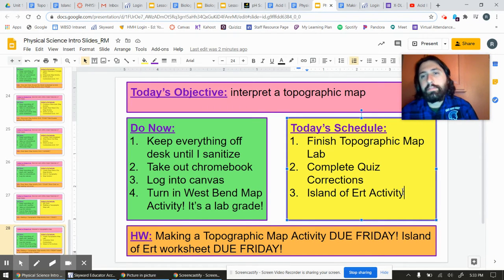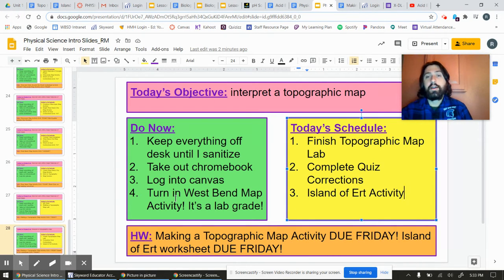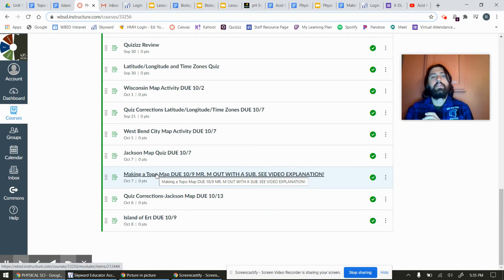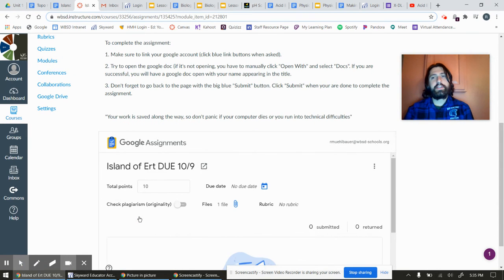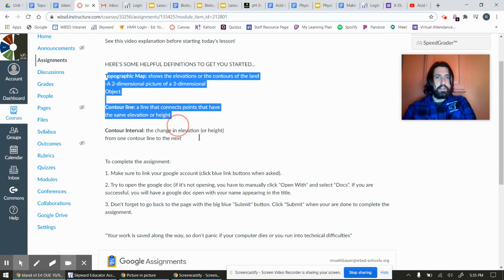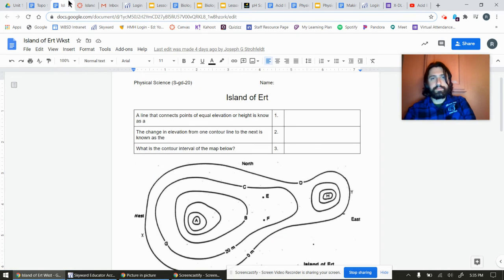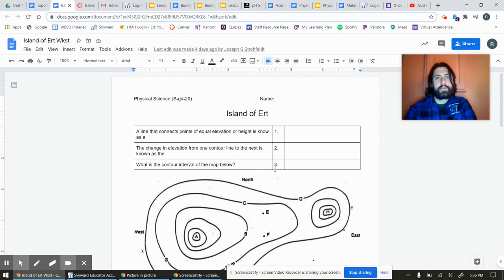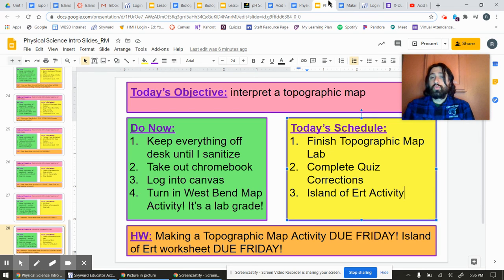Island of Ert 10/8/20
Here is your video lesson for the day. Complete the Island of Ert topographic assignment afterward.